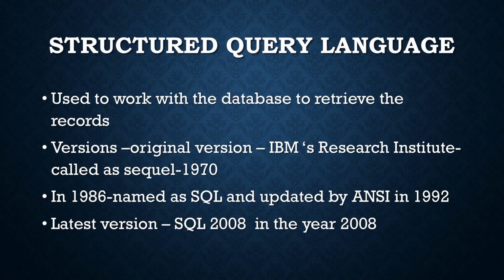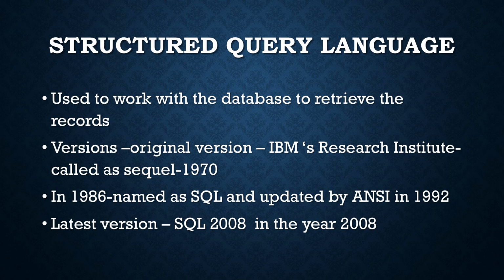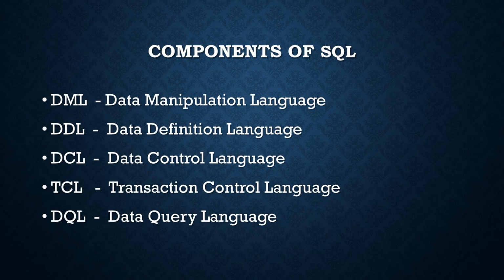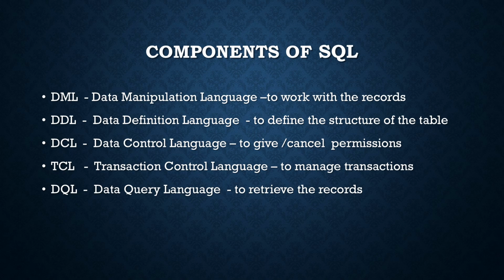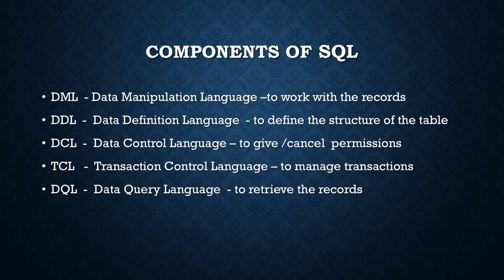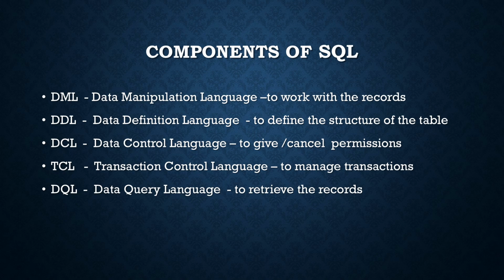XII STD MATRIC SYLLABUS -COMPUTER SCIENCE-CHAPTER 12-SQL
TEACHING SQL LESSON